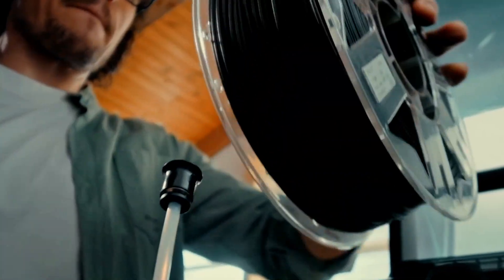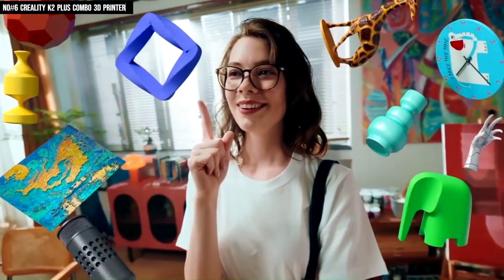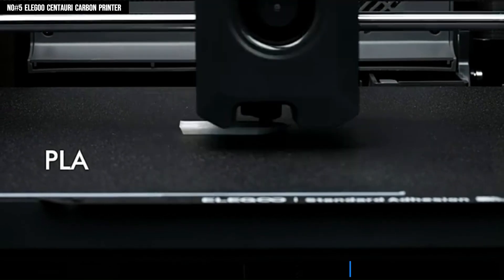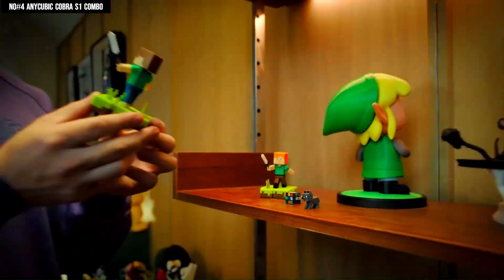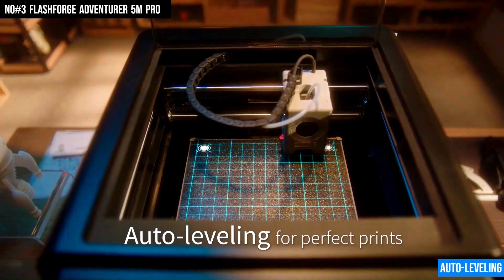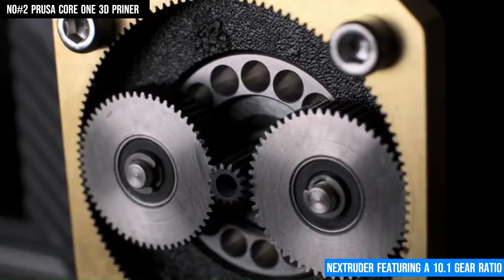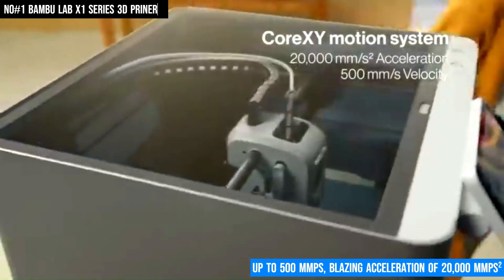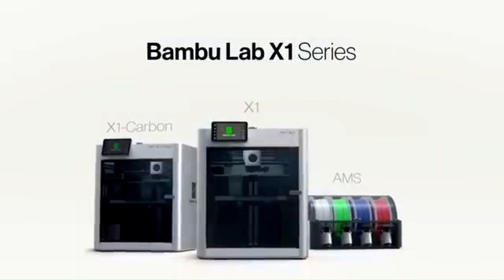Top 6 Best 3D Printers 2025 - [ Expert Reviews ]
➜Links to the Best 3D Printers 2025 we listed below.

► 6. Creality K2 plus Combo .
► 5. Elegoo Centauri carbon .
► 4. Anycubic cobra s1 combo .
► 3. Flashforge adventure 5M Pro .
► 2. Prusa core one .
► 1. Bambu Lab X1 Series .

Share  with someone who needs to see it.

Discover the top 6 best 3D printers for 2025—handpicked for performance, precision, and ease of use. Whether you're a beginner or a seasoned maker, these printers offer the perfect balance of speed, reliability, and print quality. Check out the video to find the right fit for your needs. Links to all the products mentioned are in the description below!

Portions of footage found in this video are not original content. Portions of stock footage of products were gathered from multiple sources including, manufactures, fellow creators and various other sources.